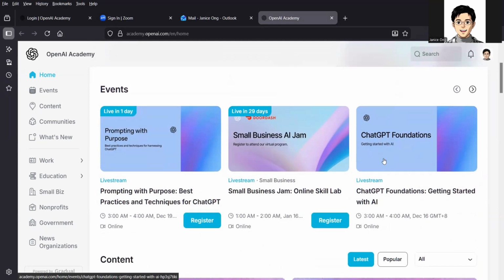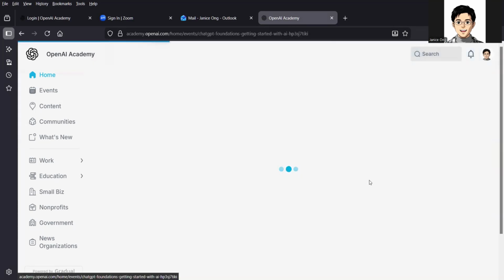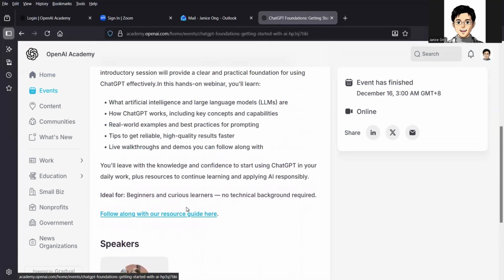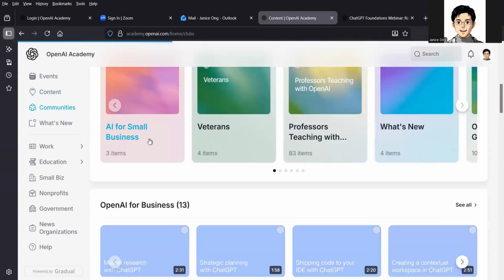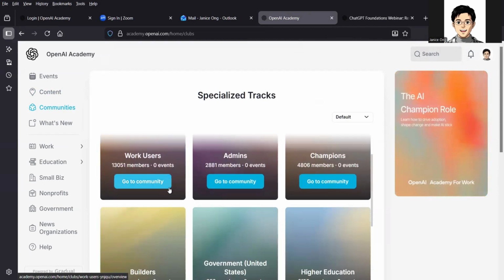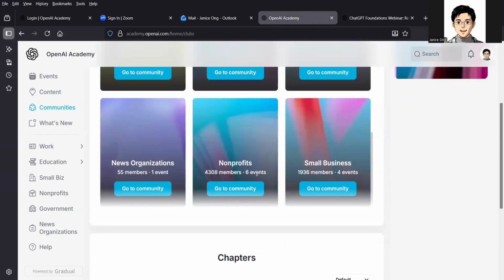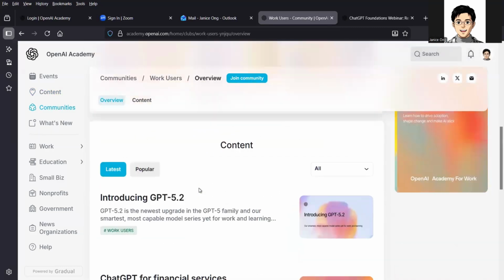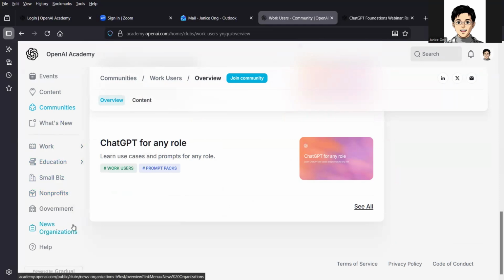Best Free AI Courses: ChatGPT, OpenAI Academy & Free Certification!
Unlock your AI potential with the best free AI courses online! 🚀
Whether you want to master ChatGPT, OpenAI tools, or advanced AI concepts, these courses offer free certification and access to a thriving AI learning community.

What you’ll get in this video:
✅ Top free AI courses for beginners & advanced learners
✅ How to earn free AI certificates from OpenAI Academy
✅ ChatGPT and OpenAI tools tutorials
✅ Access to AI communities & resources

🎓 Start learning AI for free today and level up your career or personal projects!

Free AI Courses & Certifications Mentioned:

OpenAI Academy Free Courses

ChatGPT Mastery Training

AI & Machine Learning Foundations

 Watch my video now to see what's is in OpenAI Academy.

Planning a holiday or business trip soon? Get $5 Off When You Purchase Superalink travel eSIM

Support me if you buy from Shopee Singapore. 🛒Click this link to shop all the famous brands from A-Z in Shopee SG with discount prices, offers deals👉🛒🛍️